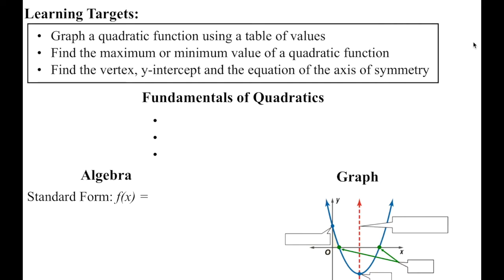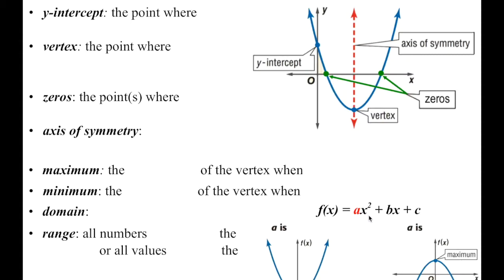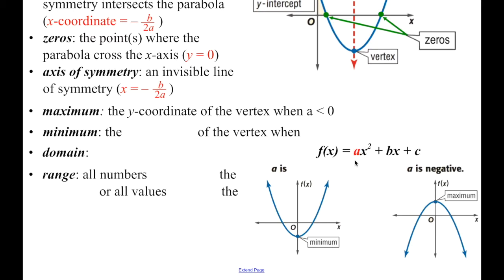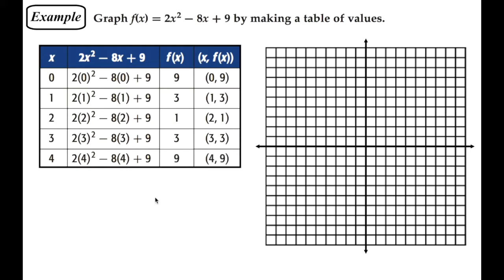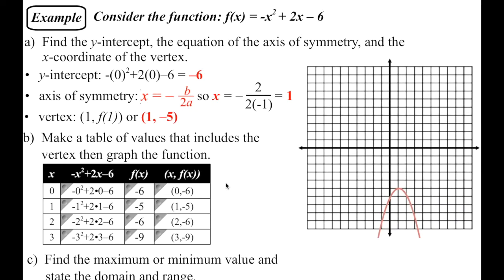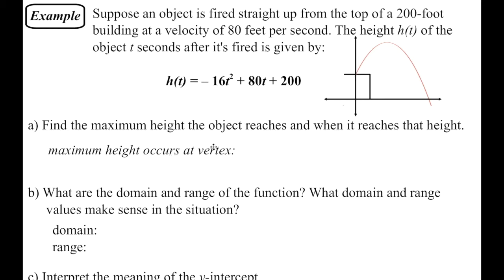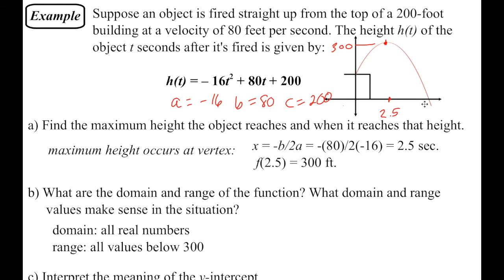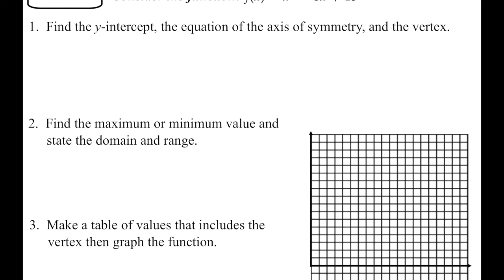Lesson 4-1: Graphing Quadratic Functions